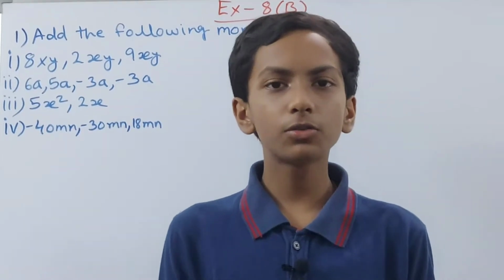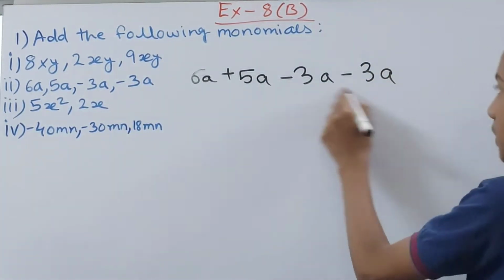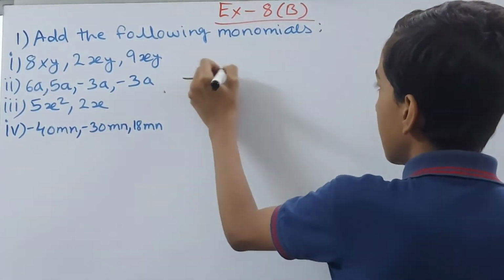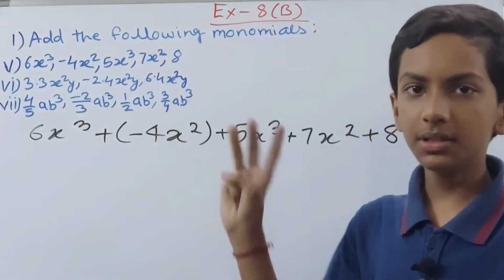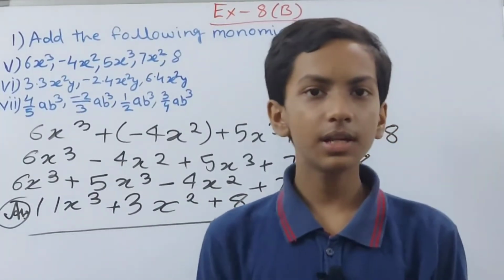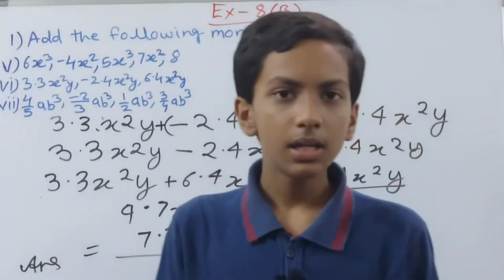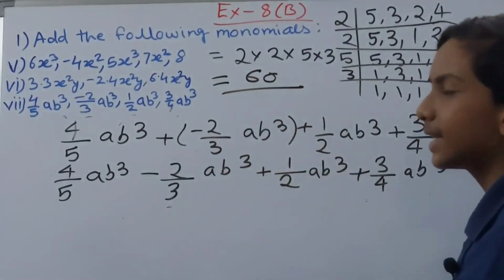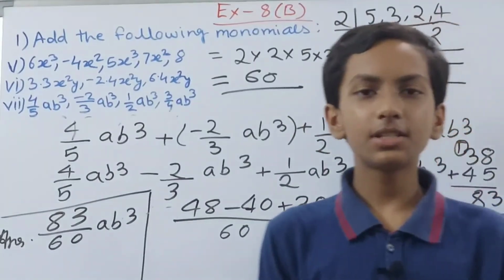ICSE Math Class 7 | Q1 Ex 8B Chapter 8 Algebraic Expressions | Mathematics Today | ICSE Solutions